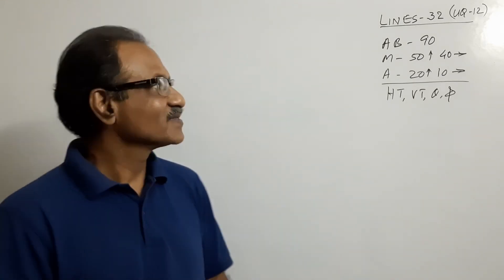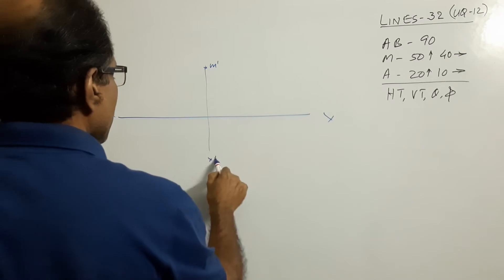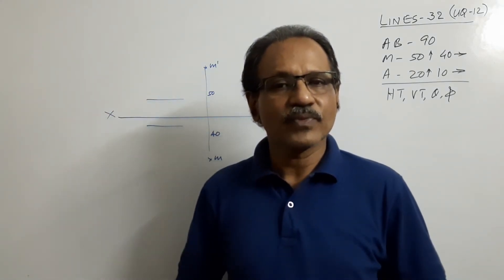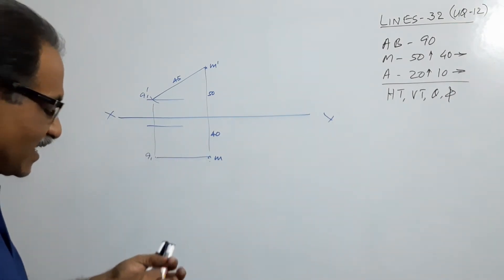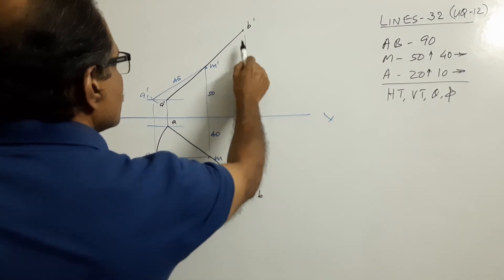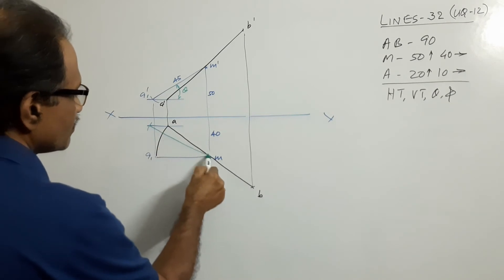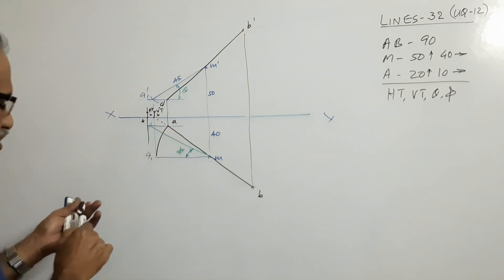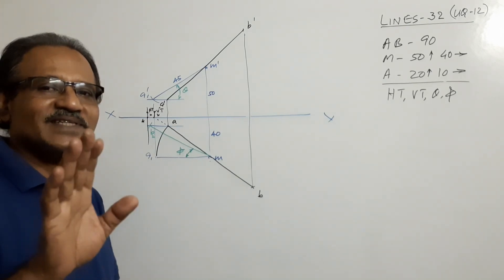Projection of Lines -32, Line inclined to both HP and VP, (UQ-12) by Prof. Vinodkumar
Line incline to both planes.
Draw the projections of a line AB, 90 mm long, its midpoint M being 50 mm above the HP and 40 mm in front of the VP. The end A is 20 mm above the HP and 10 mm in front of the VP. Show the traces and inclinations of the line with the HP and VP.